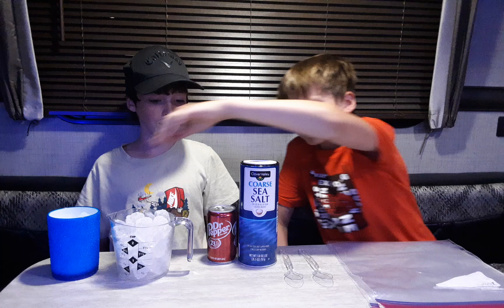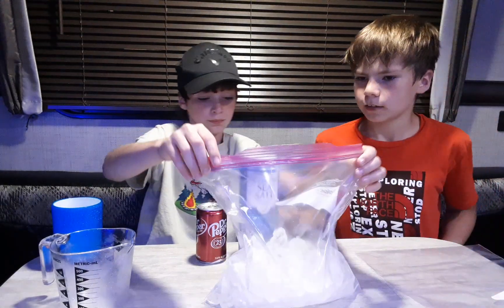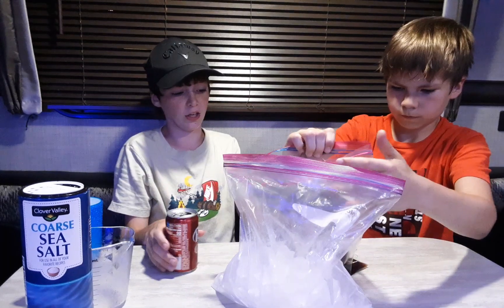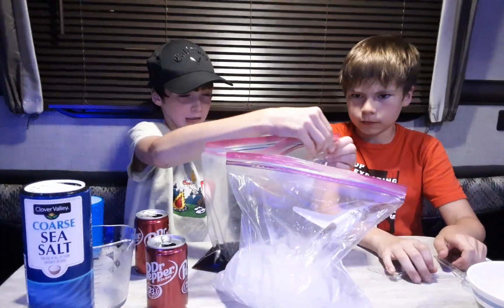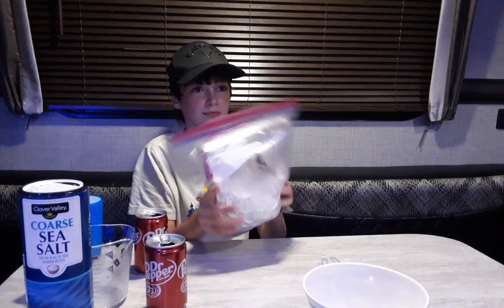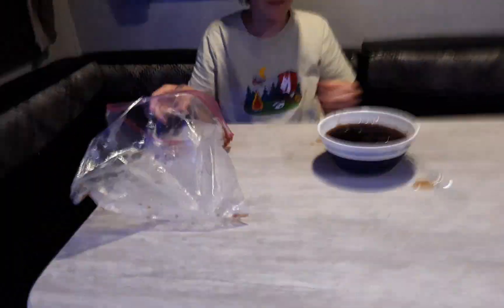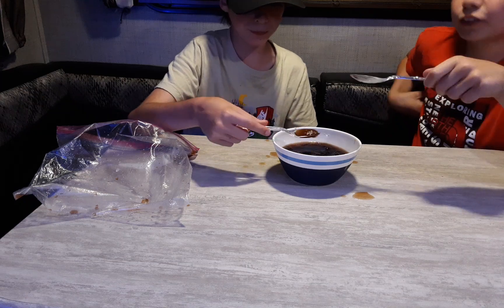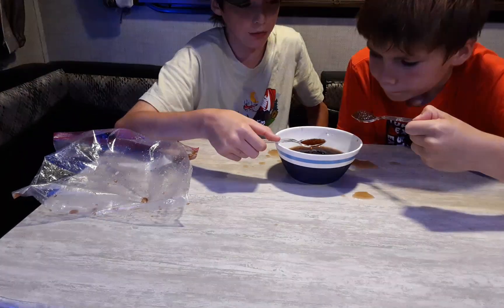Testing slushie hack (IT WORKED)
this took a while :)